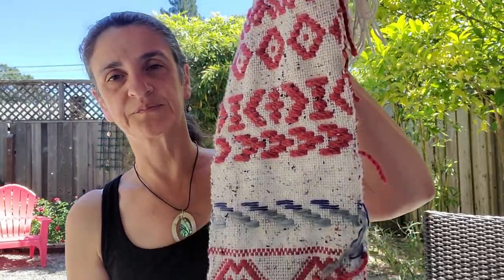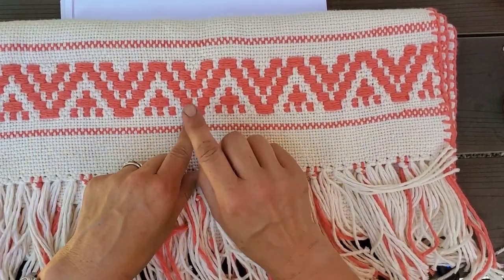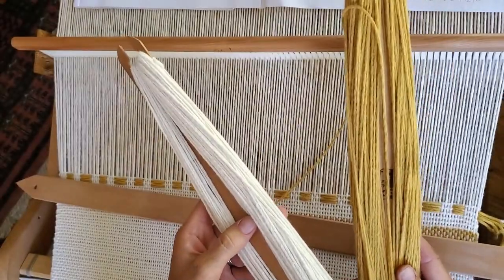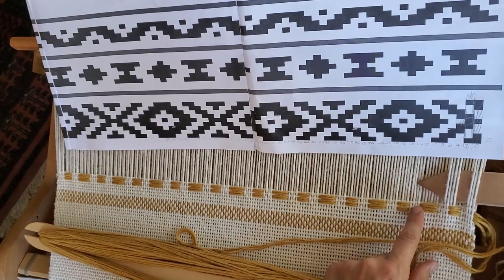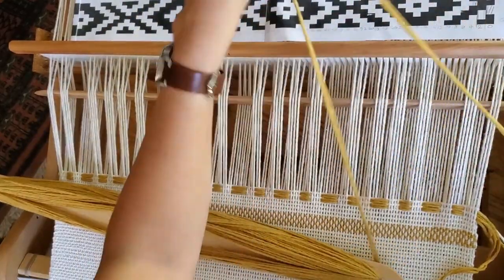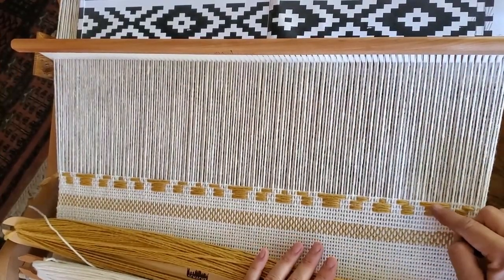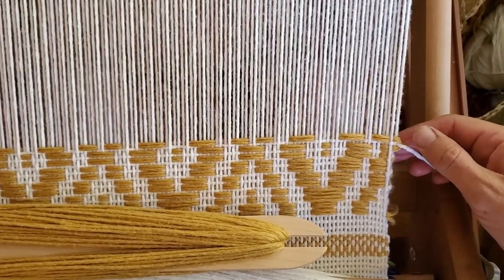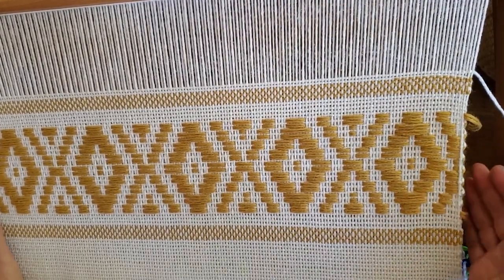How to weave a decorative band in the Rigid Heddle Loom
Detailed description on how to weave a decorative band using pickup sticks in a Rigid Heddle Loom.
In this case it is a 24", 7.5 heddle, fiber is cotton.